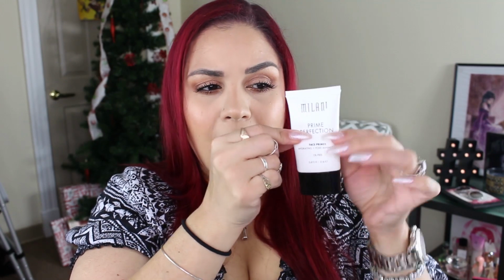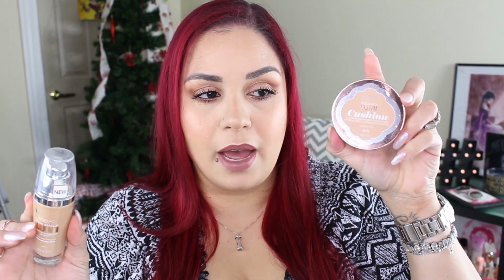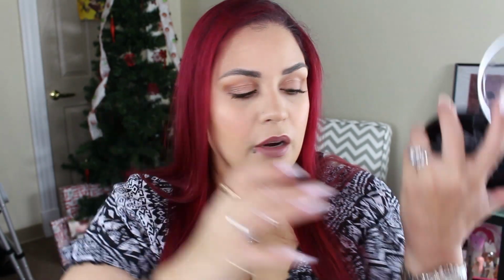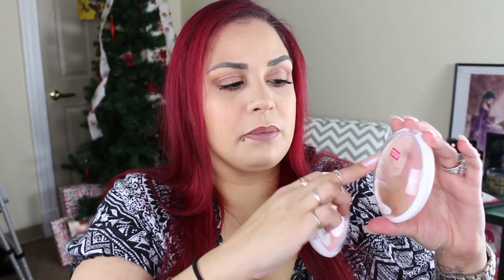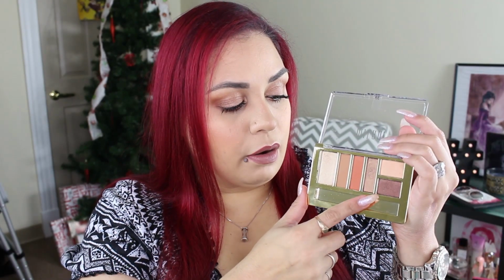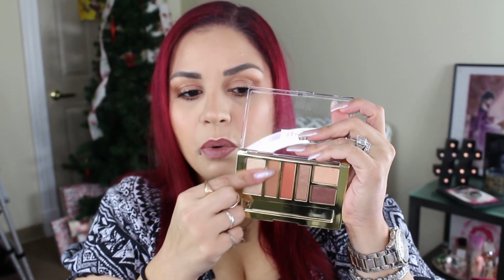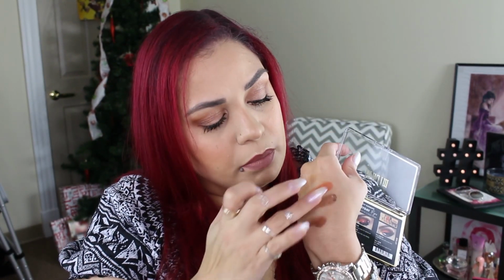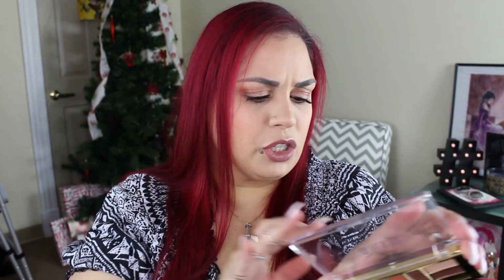What's New At the Drugstore HAUL!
Viewer Mail or Product Reviews:
Ivy P.